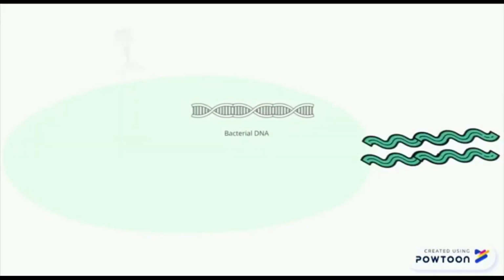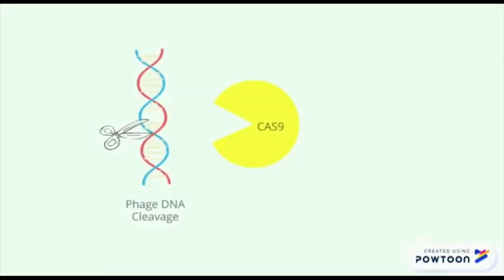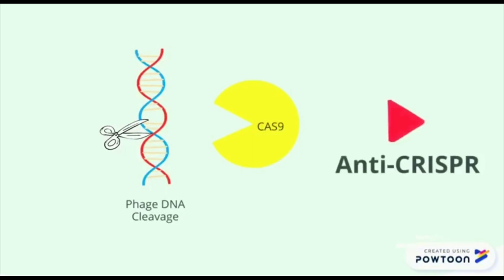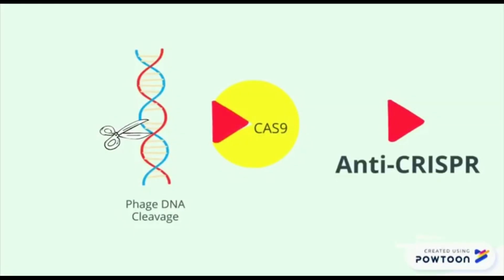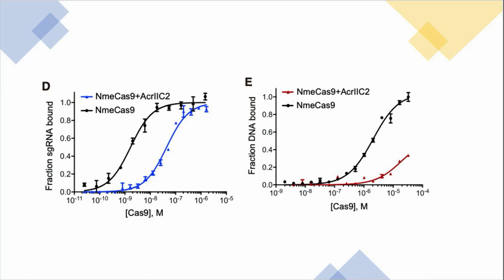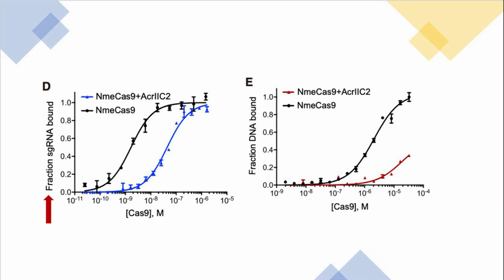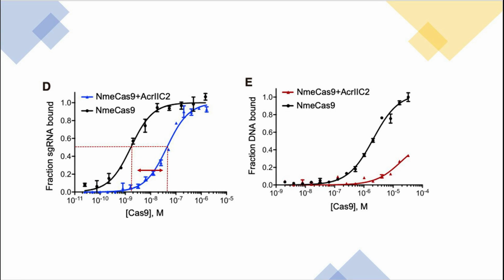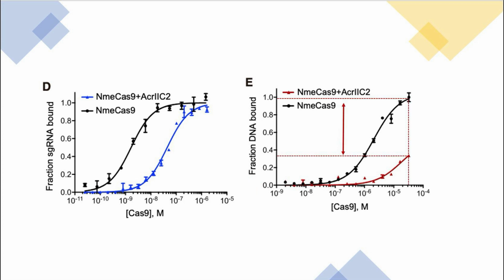Anti-CRISPR, the best investment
The creation of CRISPR has propelled science in the 21st century. However, there are still some concerns regarding its "off switch." Anti-CRISPR allows this mechanism to be halted, provided novel mechanisms and therapeutic opportunities.

This video was made by McMaster Demystifying Medicine students Sarah Cash, Eric Chu, Masha Gholiof and Parsa Hosseini-jahromi.

References:

Nakamura, M., Srinivasan, P., Chavez, M., Carter, M. A., Dominguez, A. A., La Russa, M., ... & Gao, Y. (2019). Anti-CRISPR-mediated control of gene editing and synthetic circuits in eukaryotic cells. Nature communications, 10(1), 1-11.

National Academies of Sciences, E., Medicine,. (2017). Human Genome Editing: Science, Ethics, and Governance. Washington, DC: The National Academies Press.

Pawluk, A., Amrani, N., Zhang, Y., Garcia, B., Hidalgo-Reyes, Y., Lee, J., ... & Davidson, A. R. (2016). Naturally occurring off-switches for CRISPR-Cas9. Cell, 167(7), 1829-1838

Zhu, Y., Gao, A., Zhan, Q., Wang, Y., Feng, H., Liu, S., ... & Gao, P. (2019). Diverse mechanisms of CRISPR-Cas9 inhibition by type IIC anti-CRISPR proteins. Molecular cell, 74(2), 296-309.